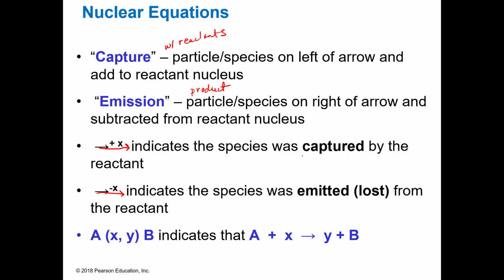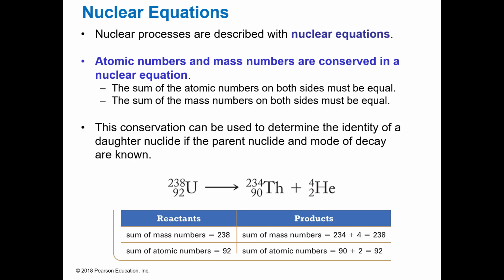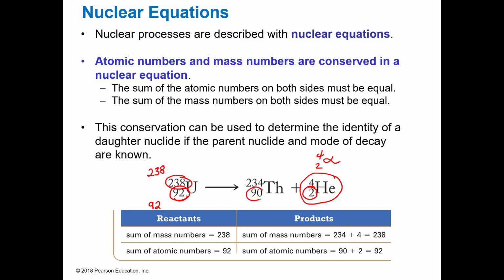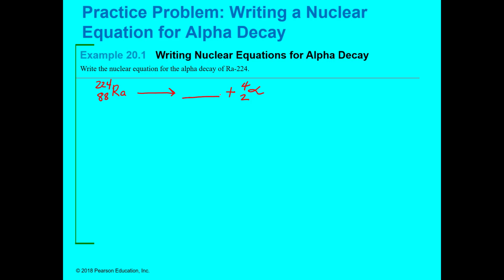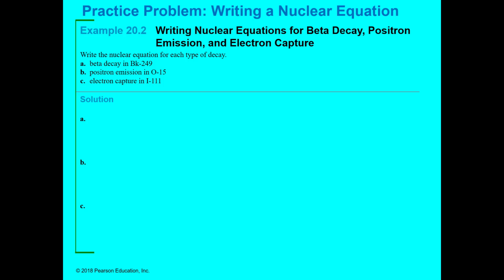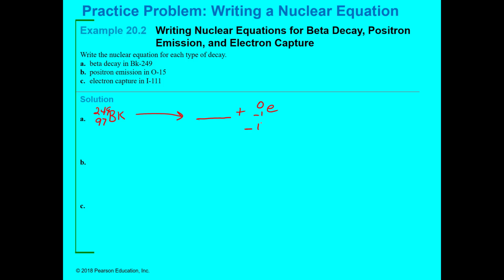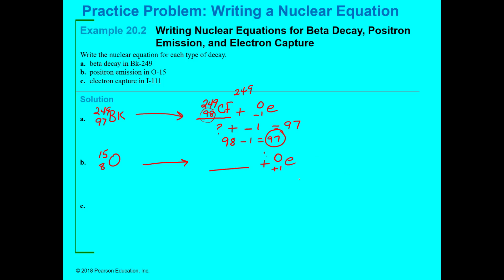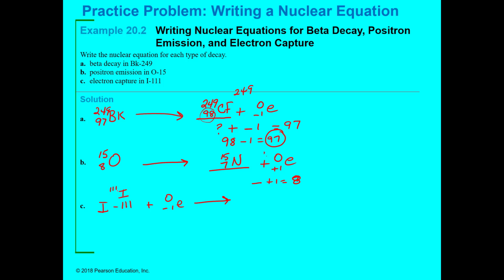2020M CHM 112 Chapter 20 Part 2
Writing Nuclear Reactions:
Emission
Capture